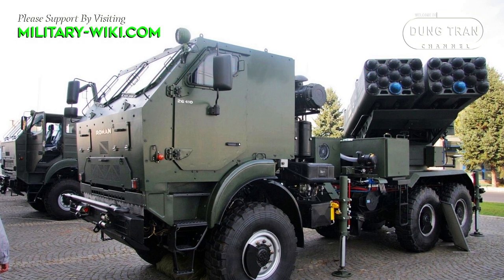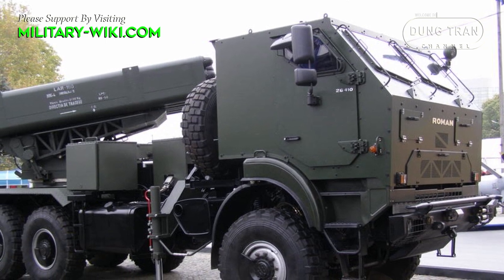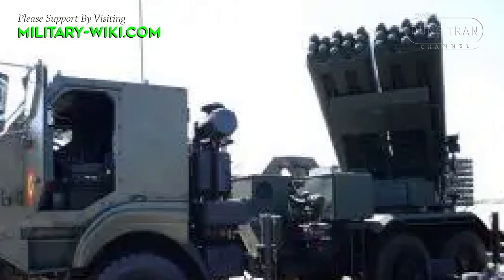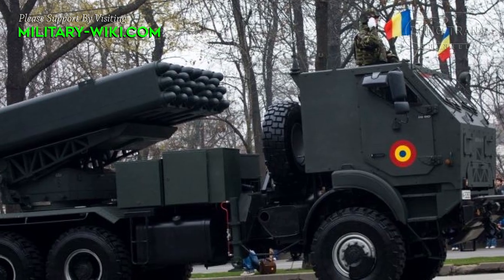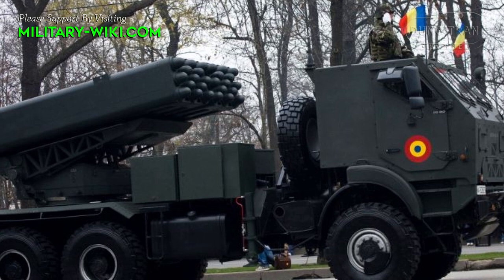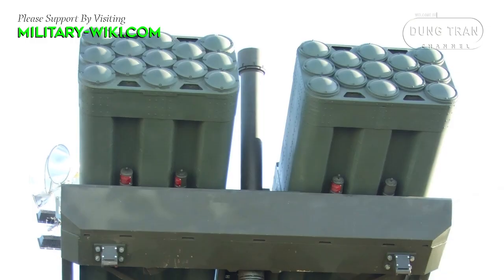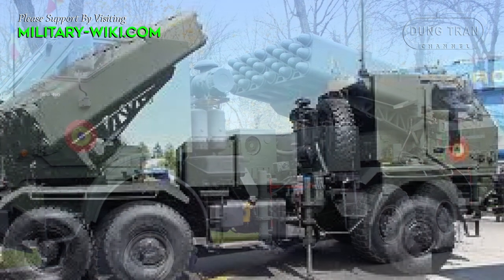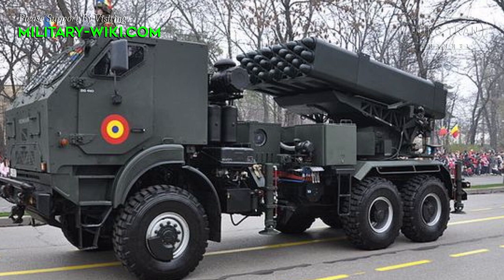Romania's LAROM: Among The Most Powerful MLRS Systems In Europe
To counterbalance Russia, NATO also has a number of powerful multiple launch rocket systems in hand, Romania's LAROM being one of them.

LAROM or LAROM 160 is an upgraded version of the Romanian APR-40, itself an Improved Version BM-21 Grad. LAROM was revealed in 2000, developed to meet the requirements of the Romanian Ministry of Defense in cooperation with Israel. About 54 of these systems are in service with the Romanian armed forces.